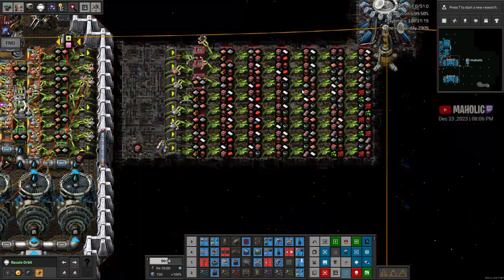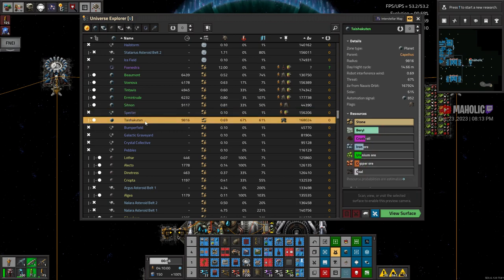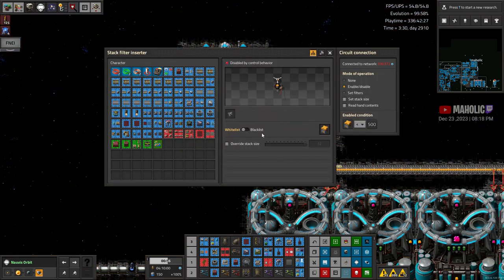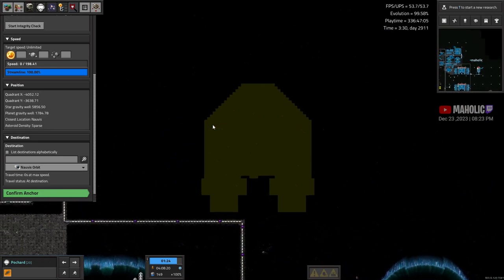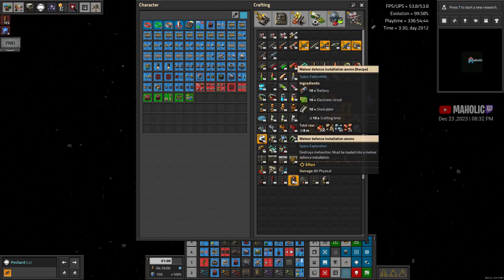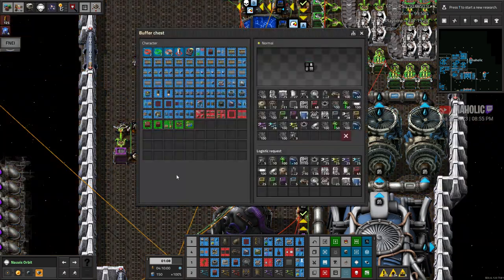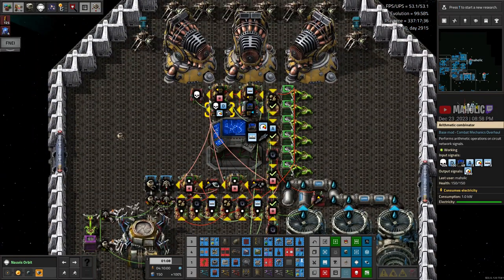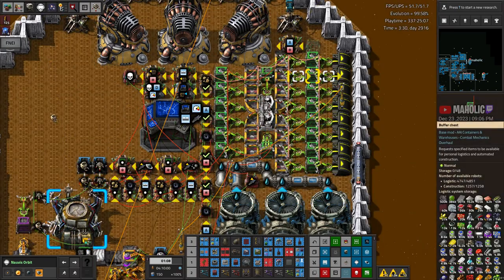Spaceship Hauler Retrofit ➡️Space exploration 0.6 Mod ✅ Factorio🏭⚙️Gameplay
Space exploration and AAI mods

▼  Click SHOW MORE for channel & community links, & more!

🔵 Mods 🔵
Inbuilt Lighting
Space Exploration
AAI (most)

🔵 Chapters 🔵

00:00:00 Introduction
00:00:30 ➡️Space exploration 0.6 Mod ✅ Factorio🏭⚙️Gameplay
00:02:00 hauler copper iron plates from the asteroid belt
00:04:00 looking at old nauvis setup for fluids
00:06:00 looking at stone core worlds
00:13:00 looking to improve material testing packs
00:26:00 flying off to foenestra
00:34:00 building another spaceship hauler for resources
00:41:00 engine retrofit
00:46:00 logic retrofit

 🔵 Support Me  🔵

● Do comment on my live chat and
● Post any questions or requests on my videos

● Disliked the video? Hit Dislike - Feedback is useful

 🔵 Social Contact(s)  🔵

 🔵 Live Streaming Times 🔵

I stream during the following hours

● Monday to Friday  7pm and 10pm New Zealand Standard Time
● Saturday, Sunday  12 Midday to 10pm NZST.

Estimated Time zones during the week

● Australian Time  - 5pm - 8pm
● European Time    - 9am - 12 Midday
● Western USA Time - 0am - 3am
● Eastern USA Time - 2am - 5am

Estimated Time zones during the weekend

● Australian Time  - 10am- 8pm
● European Time    - 2am - Midday
● Western USA Time - 5pm - 3am
● Eastern USA Time - 7pm-  5am

This YouTube channel is mostly Gameplay videos

🔵 A B O U T  M O D 🔵

Space Exploration by Earendel

Build Cargo Rockets to launch stuff into space. Ride a rocket into space yourself and start spacewalking. Build an orbital space platform to develop difficult data-driven space science. Build a spaceship tile by tile, fly it from a planet surface to other planets, moon, asteroid belts, and more.

🔵 About Factorio from Steam 🔵